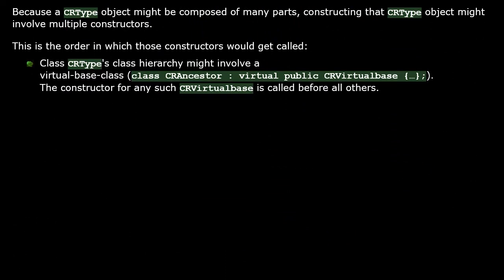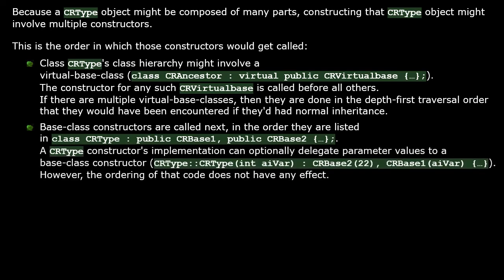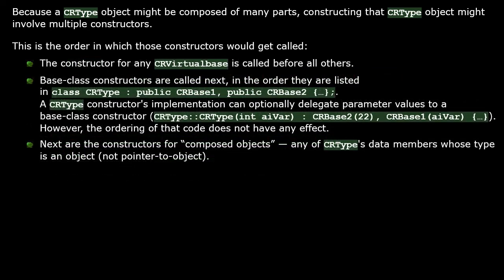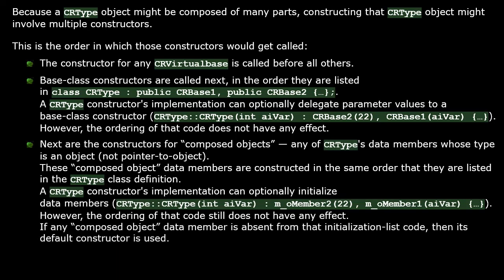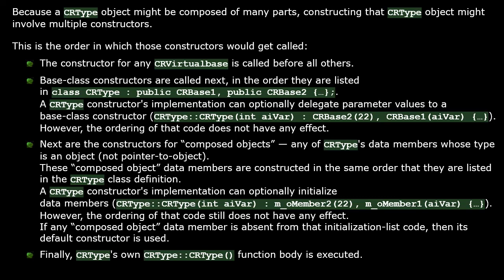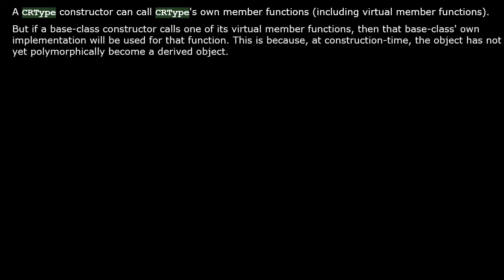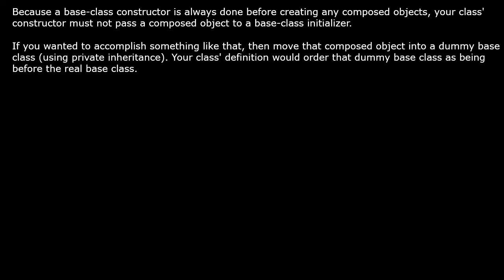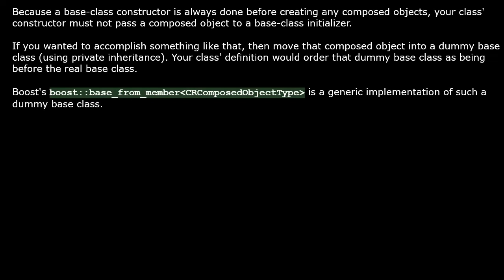C++'s Constructors: Ordering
Welcome to the Cow Corporation's series of videos about software engineering. The topic of this video is the order in which C++ constructor functions are done.

0:00 Intro
0:24 Video
5:13 Outro